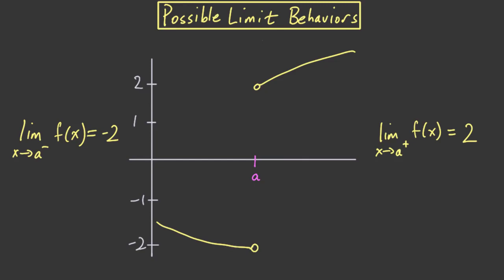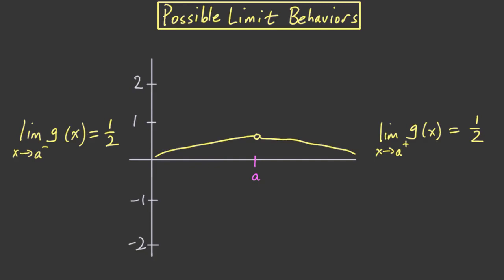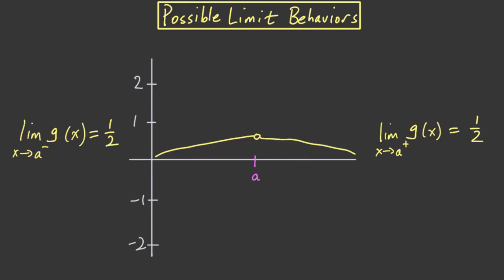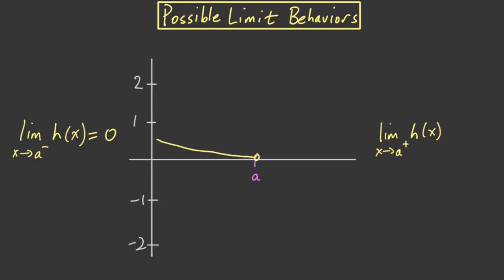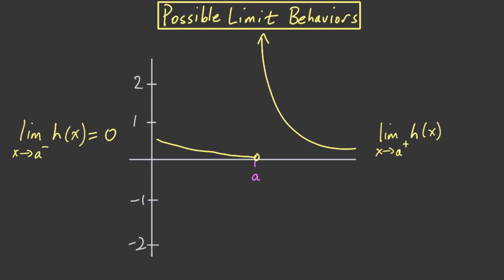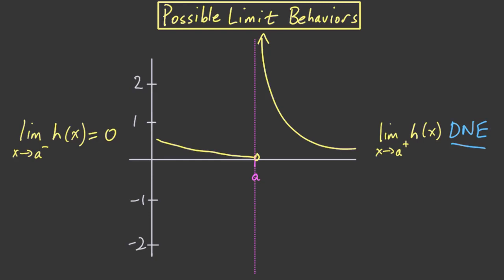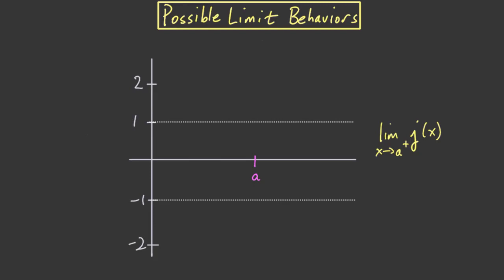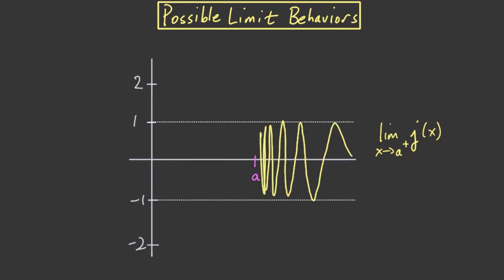MITx 18.01.1x: U0S1V07 Divès konpòtman limit ka genyen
MITx18011 U0S1V07 Possible limit behaviors